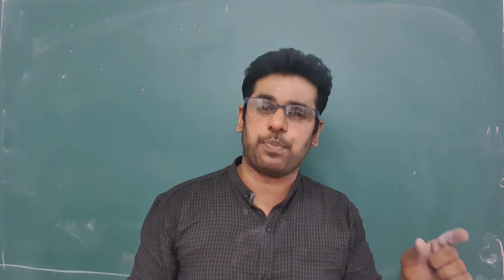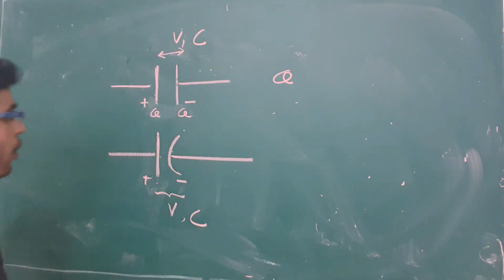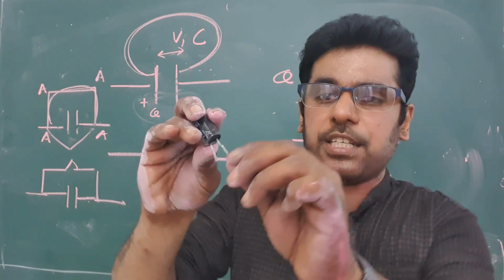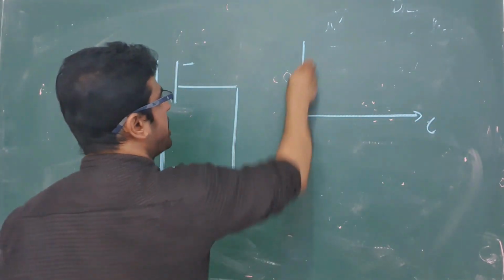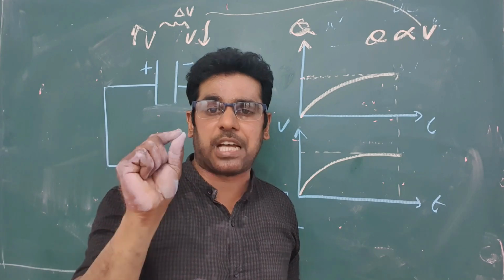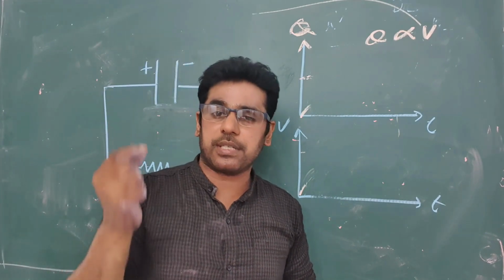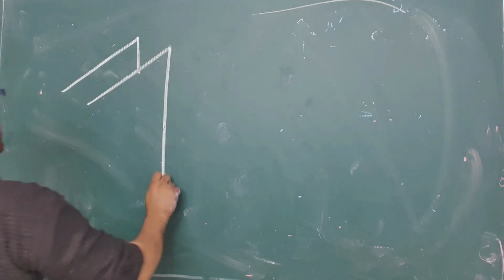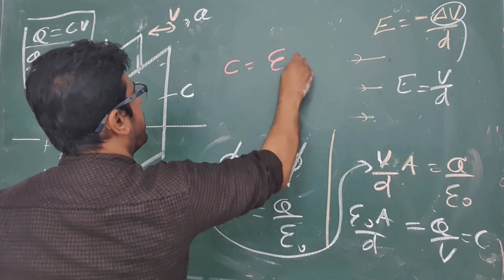GCE.A/LPHYSICS( ENGLISH ) CAPACITORS 01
THEOREMS OF CAPACITORS